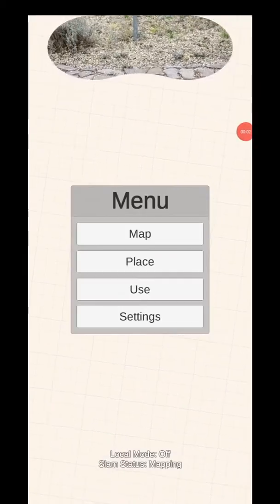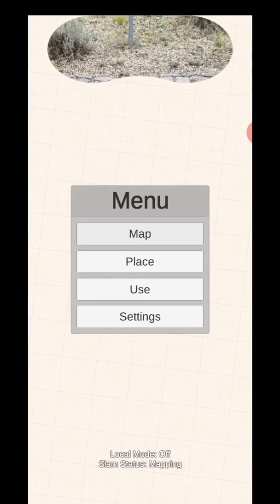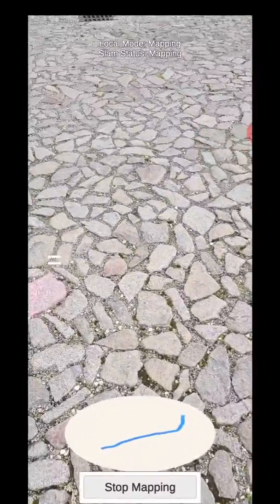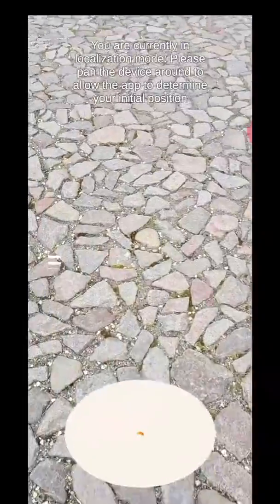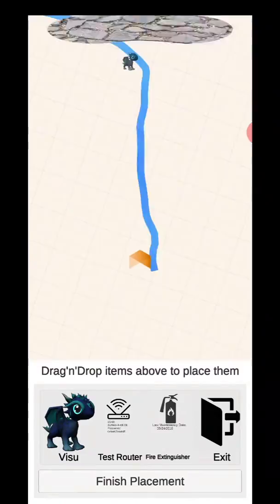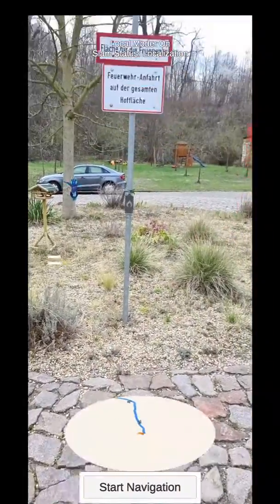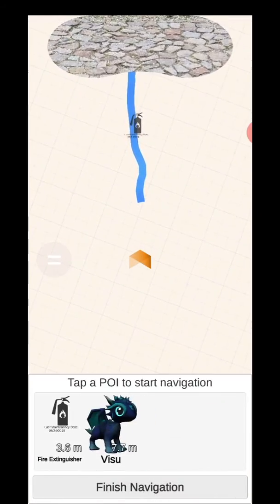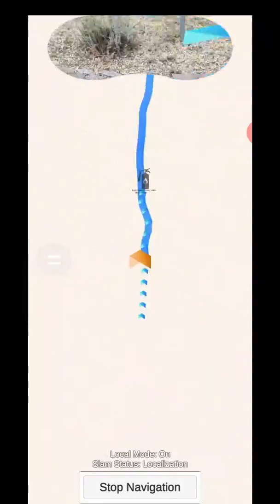The AR Cloud in-action with Visualix ✨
Checkout this video of the Visualix SDK demo app. It provides custom mapping, annotation of the map and relocalization to use the map in AR with wayfinding. 🤩

Love to see that not just the big players are working on AR Cloud solutions but also startups with innovative visual SLAM. 🙌